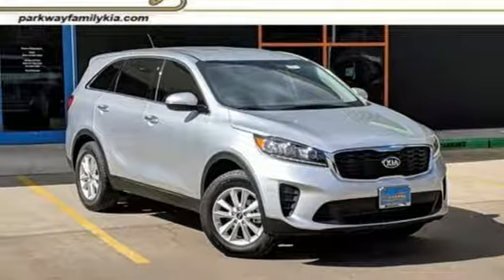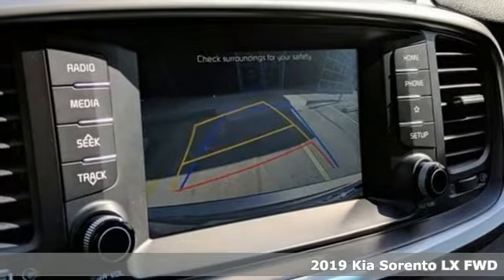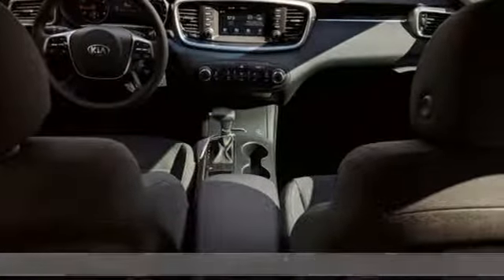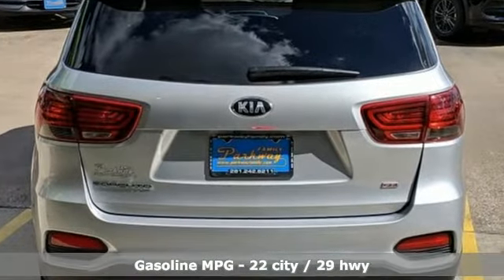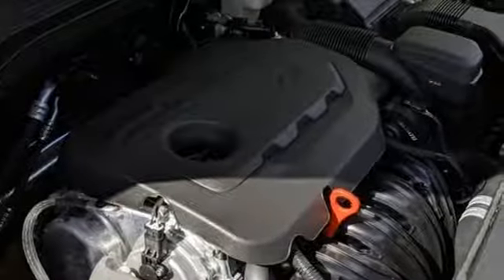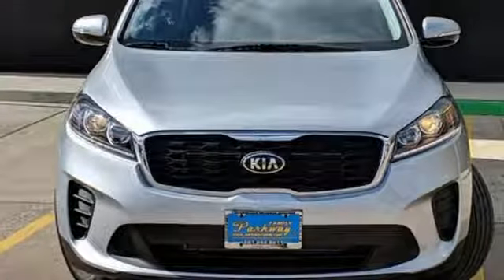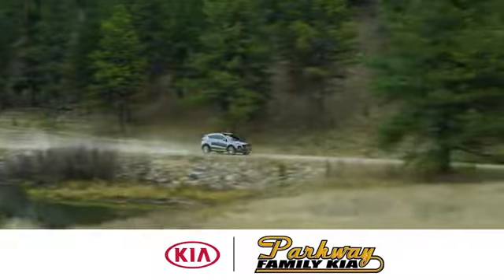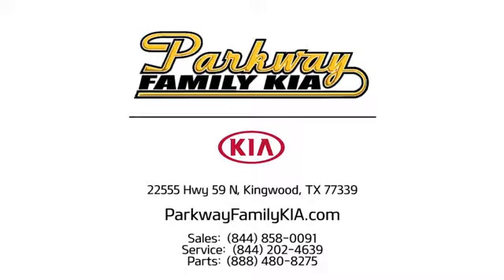New 2019 Kia Sorento Kingwood, TX